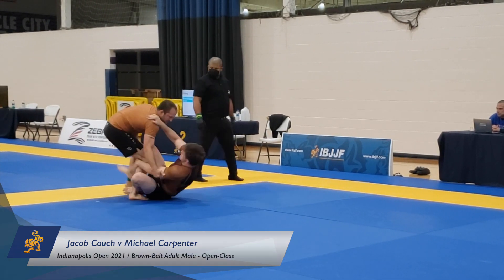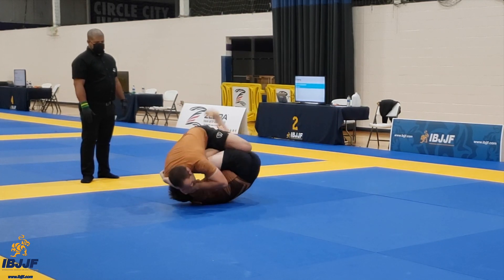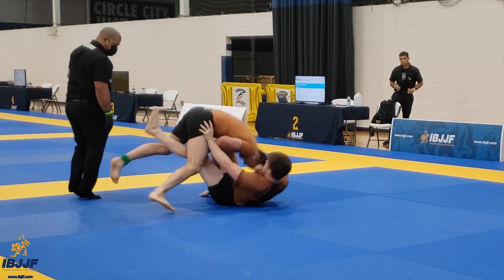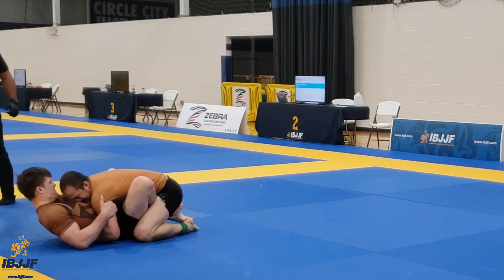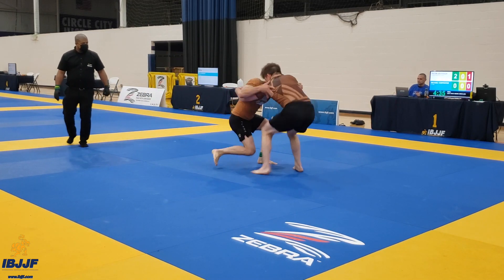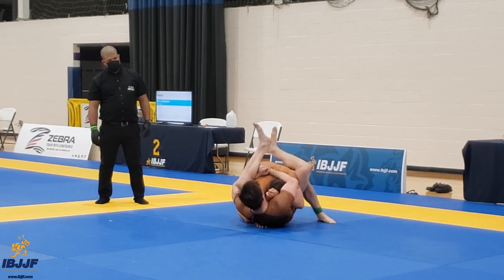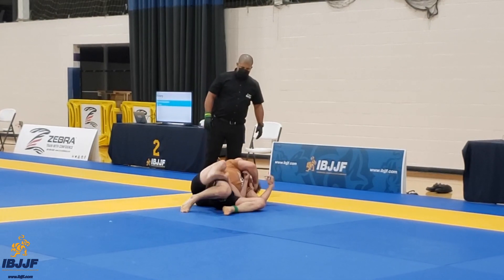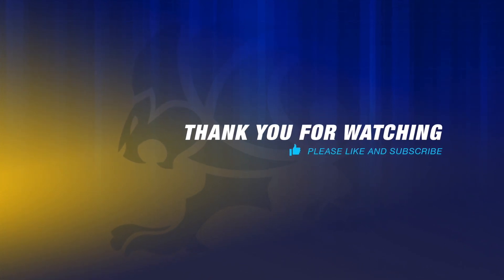Jacob Couch v Michael Carpenter / Indianapolis Open NoGi 2021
ADULT / BROWN-BELT / MALE / OPEN-CLASS - FINAL